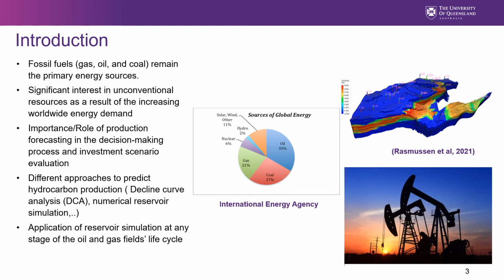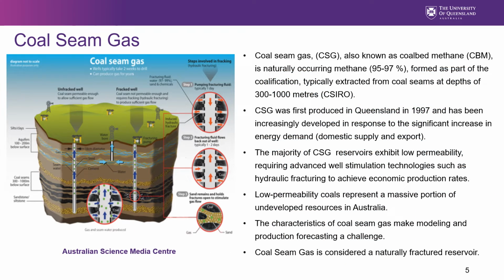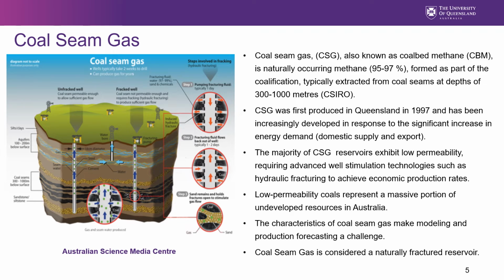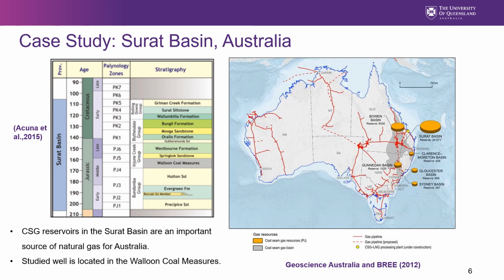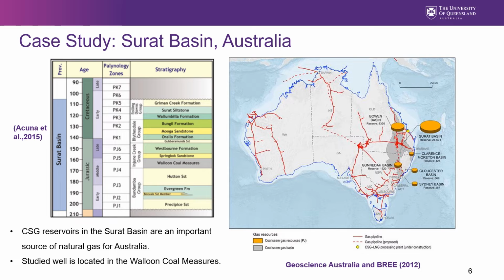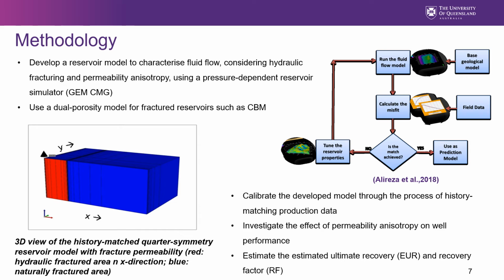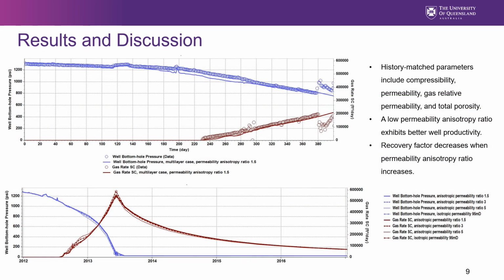Coal Seam Gas Well Production Forecasting based on Numerical Reservoir Simulation.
WRIT6001 course Mini-research
By Honja Miharisoa Ramanandraibe